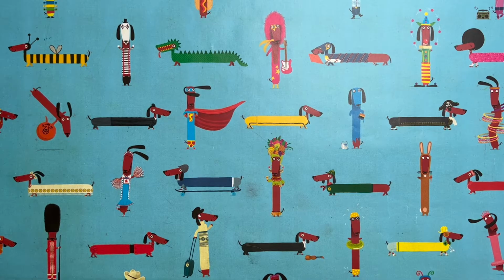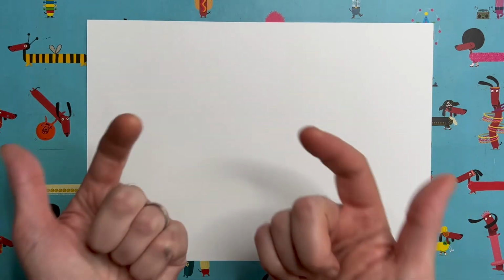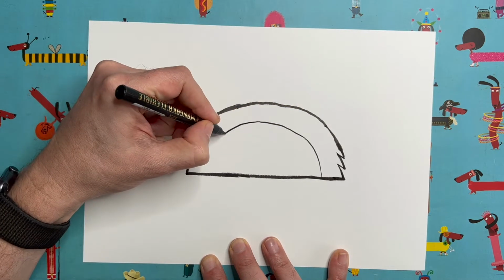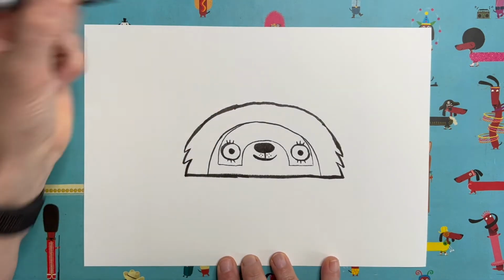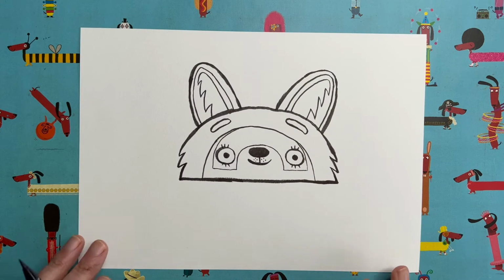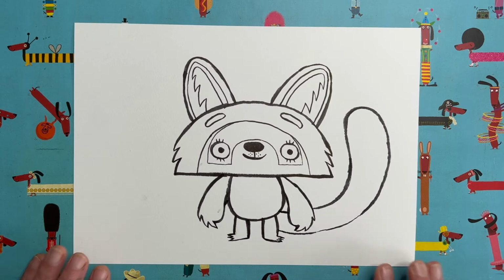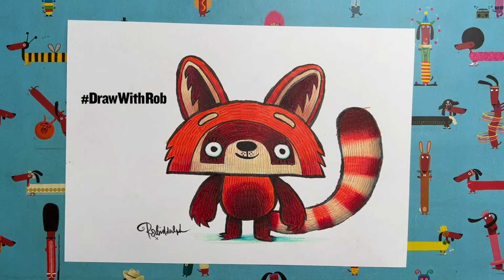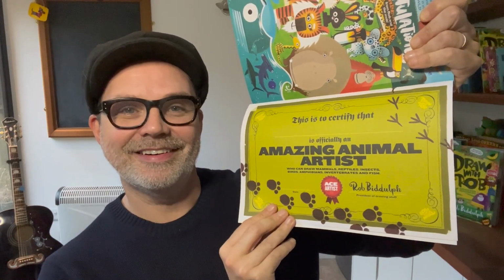DrawWithRob 111 Red Panda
✏️ARE YOU READY TO DRAW? Here's another DrawWithRob film for you to watch with your little/big ones. Today we are drawing a red panda. All you need is a piece of paper, a pencil, something to colour with and half an hour or so. Remember to share pics of your artwork and, who knows, you might make THE GRID (which I will post on Friday). Good luck!
The first four DrawWithRob activity books (Draw With Rob, Draw With Rob at Christmas, Draw With Rob: Build A Story and Draw With Rob: Monster Madness, published by HarperCollins) are OUT NOW! The brand new Draw With Rob activity book, Amazing Animals, from which this character is taken, is out on 17 February 2022.